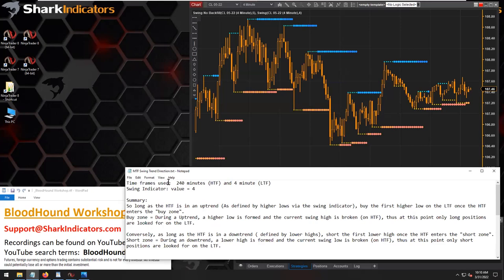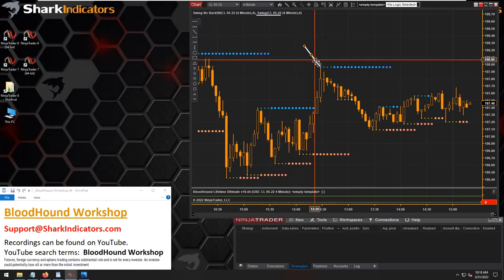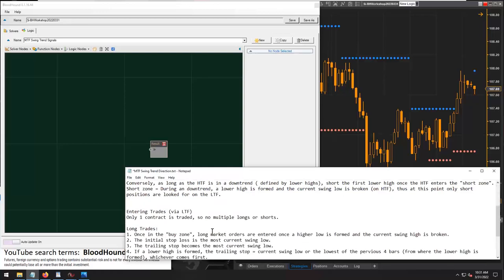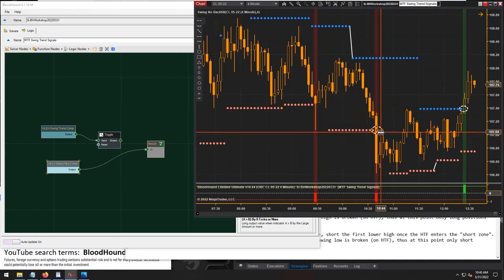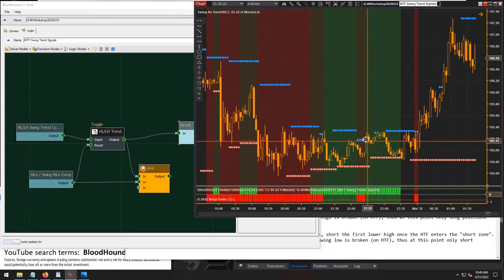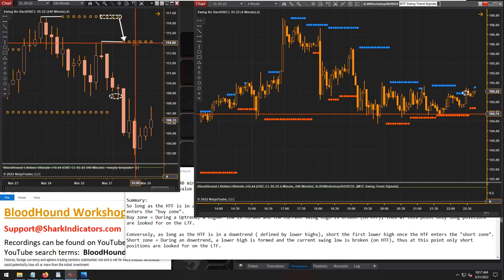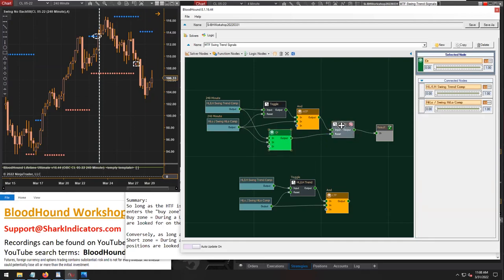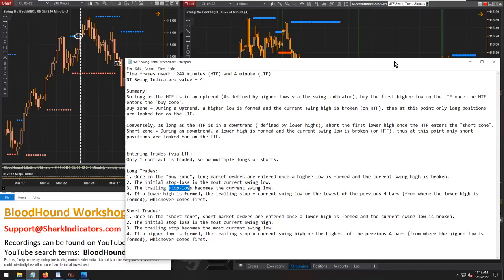BloodHound - Multi-Timeframe HL / LH Swing Point Trend Following Signals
This demonstrates taking a simple swing point trend following system, of a higher low followed by breaking above the swing high, and applying the same trending system rules to a higher timeframe (HTF).  The (240 minute) HTF trend is used to filter the (4 minute) LTF signals.  This system uses the ‘Swing No Backfill’ indicator The Swing indicator included with NinjaTrader will not work properly.
  A long signal occurs when the following is met;
1)  A HTF must be in an up trend,  An up trend is established when the following occurs on the 240 minute chart.
During a down trend, a higher low is identified.
Then, price breaks above the recent swing high.  Now the HTF down trend switches to an up trend.
2)  A LTF signal occurs whenever a higher low is identified, and then price breaks above the recent swing high.